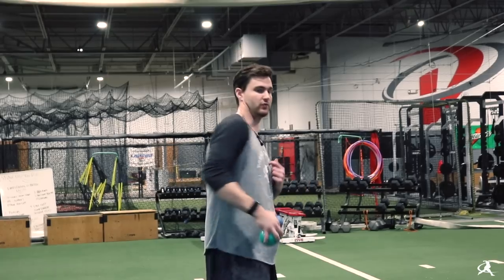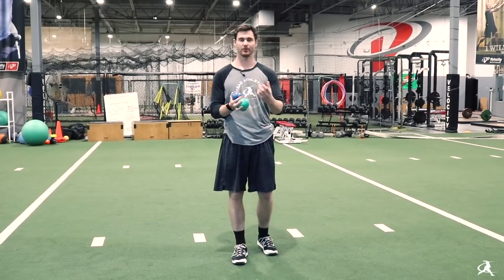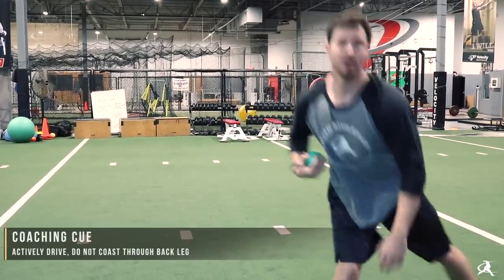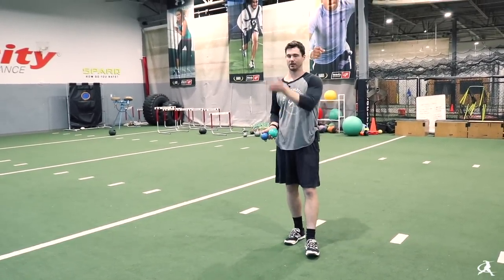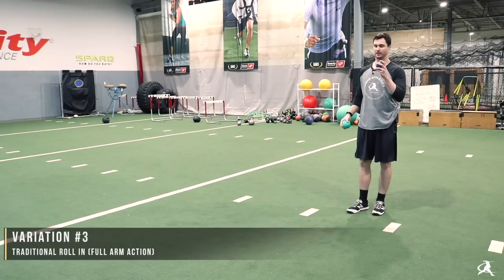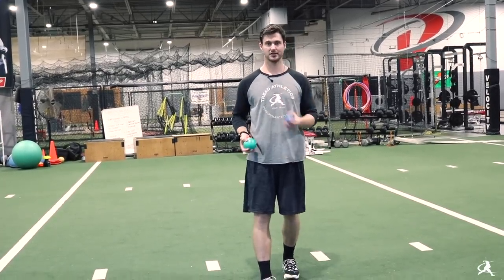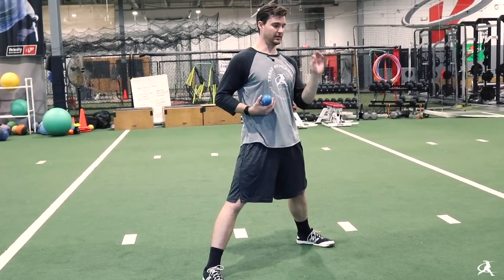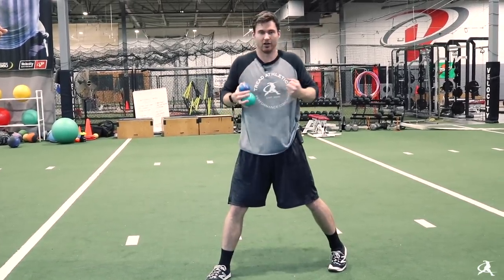Roll Ins + Variations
The Roll In (Separation) Drill works on dissociating your hips from your shoulders, to achieve more separated positions at landing and improve velocity.

Some big cues to try out:
-Lock the back hip forward, and turn the upper half against it, working to create a dissociation between the two
-Make sure the glove and throwing arm stay loose, with the elbows syncing into the plane of shoulder rotation
-Gather your weight and drive off the back leg, rather than coasting off a dead back leg. This maximizes transfer to your full pitching delivery.

Drill Variations Shown:
1. (2:18) Traditional Roll-In with Abbreviated Arm Action (high cock)
2. (3:10) Traditional Roll-In with Abbreviated Arm Action (Flip up)
3. (3:28) Traditional Roll-In with Full Arm Action
4. (3:59) Stationary Roll-In / Separation Drill
5. (6:33) Step-Back Roll-In

Looking at getting a glimpse into what we do?

What separates Tread Athletics?

Unlike most training philosophies, we take holistic approach to strength, power, and velocity development.  We don’ t just evaluate and address strength and performance, but lifestyle factors, movement dysfunction, and nutritional habits as well.  Rather than fitting athletes into one cut and dry mold, we adapt our programming to address each athlete’s individual needs and goals.